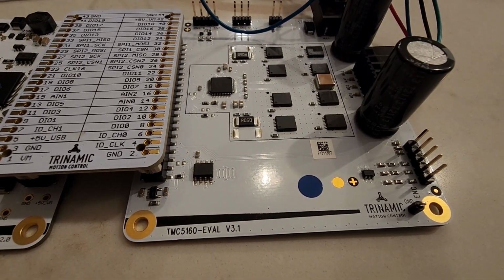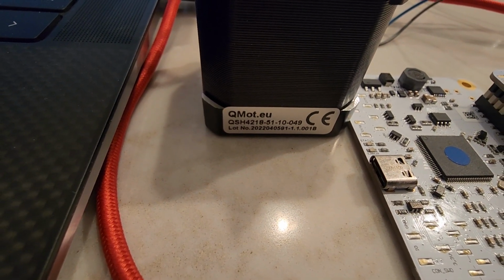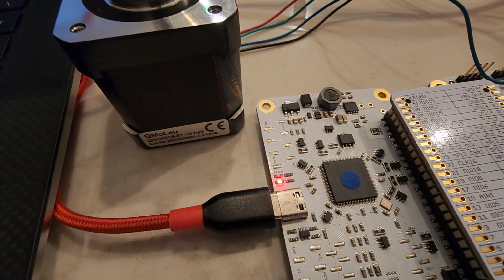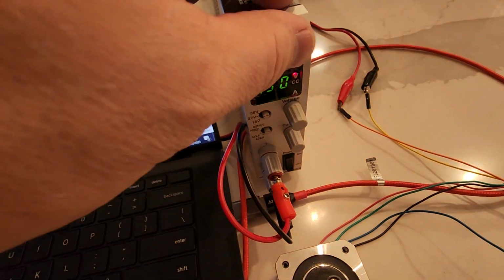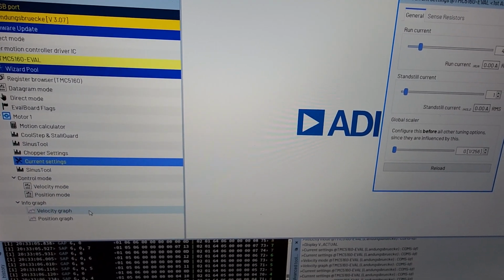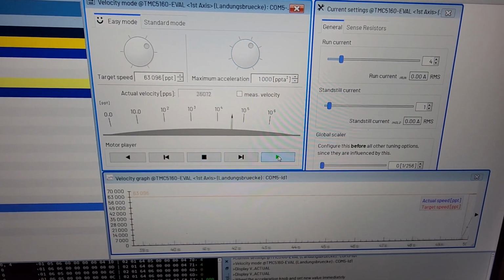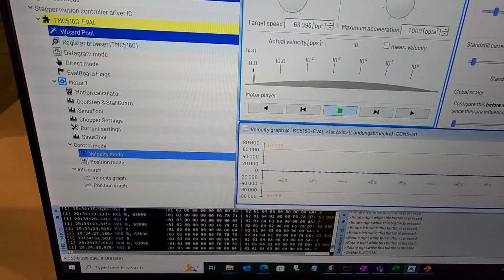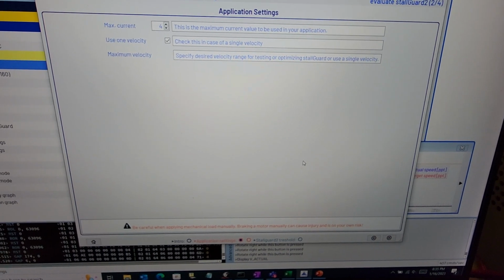Trinamic TMCL IDE TMC5160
How to use the tmcl ide environment with the TMC5160 eval. this is a simple bring up video of the platform.